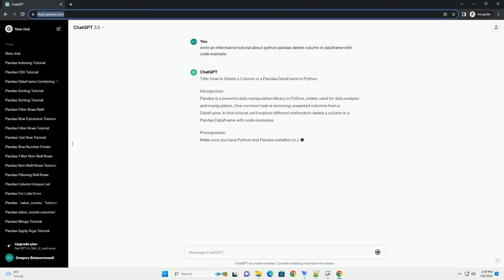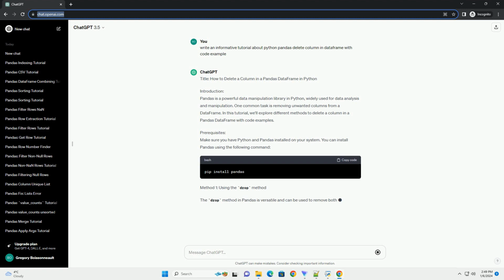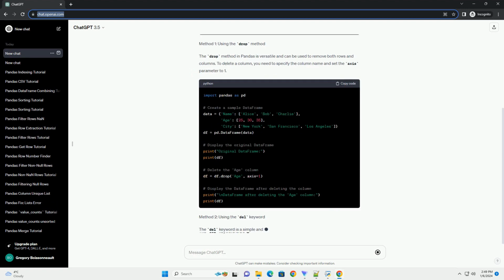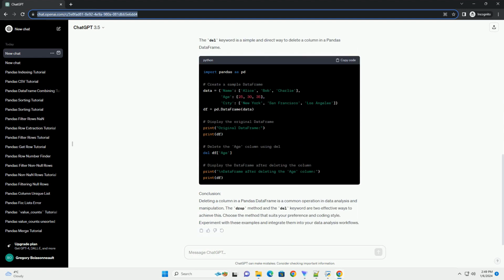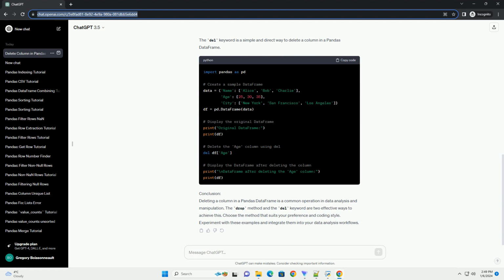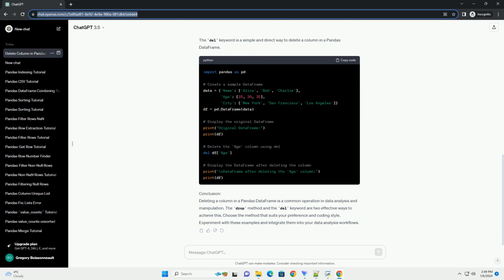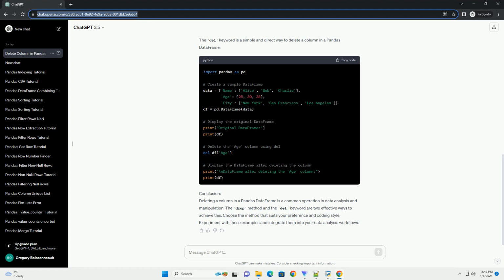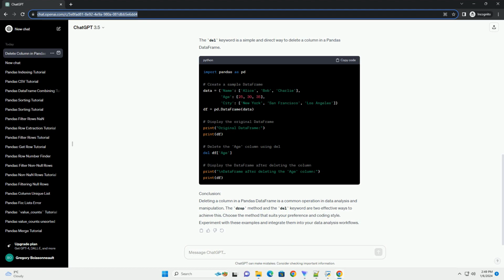python pandas delete column in dataframe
title: how to delete a column in a pandas dataframe in python
introduction:
pandas is a powerful data manipulation library in python, widely used for data analysis and manipulation. one common task is removing unwanted columns from a dataframe. in this tutorial, we'll explore different methods to delete a column in a pandas dataframe with code examples.
prerequisites:
make sure you have python and pandas installed on your system. you can install pandas using the following command:
method 1: using the drop method
the drop method in pandas is versatile and can be used to remove both rows and columns. to delete a column, you need to specify the column name and set the axis parameter to 1.
method 2: using the del keyword
the del keyword is a simple and direct way to delete a column in a pandas dataframe.
conclusion:
deleting a column in a pandas dataframe is a common operation in data analysis and manipulation. the drop method and the del keyword are two effective ways to achieve this. choose the method that suits your preference and coding style. experiment with these examples and integrate them into your data analysis workflows.

python column to list
python column index
python column vector
python columns to rows
python column sum

Related videos on our channel:
python column index
python column vector
python column sum
python column types
python columns
python column rename
python column to datetime
python column names
python dataframe to list
python dataframe append
python dataframe to dictionary
python dataframe groupby
python dataframe
python dataframe add column
python dataframe rename column
python dataframe filter by column value